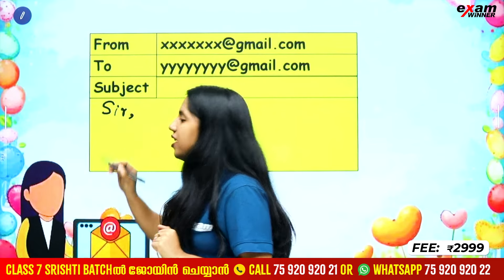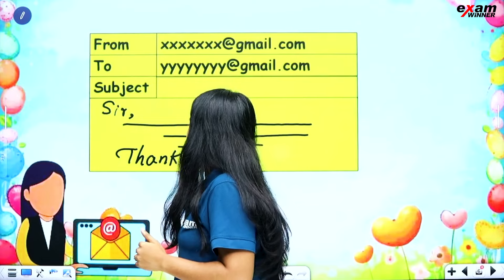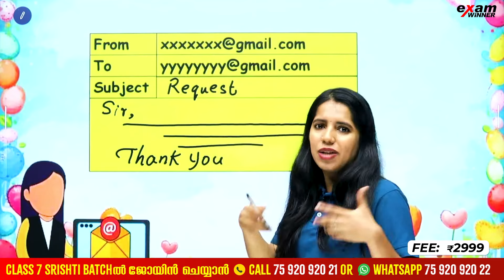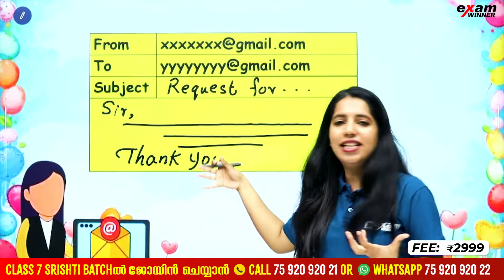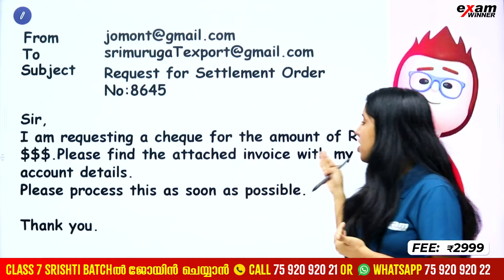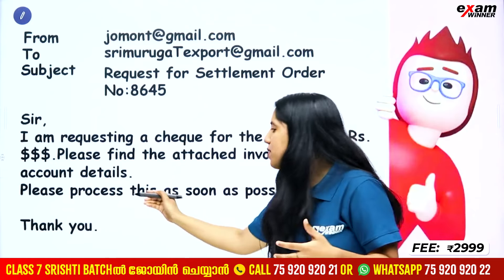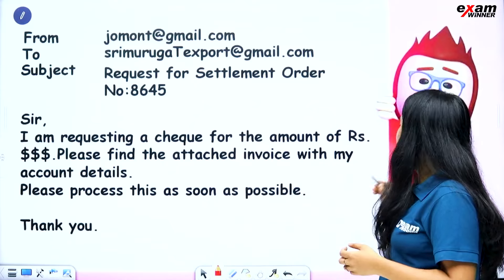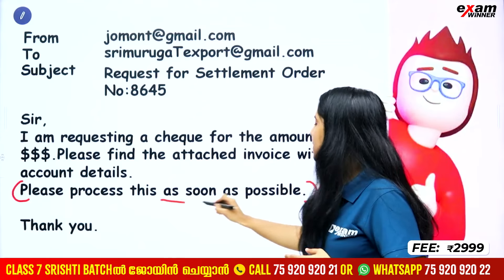Class 7 English | Sniper Series Part 1 | How to Prepare a Mail | Exam Winner Class 7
🛑To join Class 7 Srishti Batch 📱Call to 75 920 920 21 or WhatsApp " Hi " to 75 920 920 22

✴Full Sylllabus Recorded Class
✴Detailed Class Notes
✴Doubt Clearence Live Classes

🎉 Welcome to Exam Winner! 📚 Prepare for success in Class 7 with our engaging and comprehensive classes designed to elevate your learning experience! 🚀 Join us on an educational journey where every lesson is tailored to challenge and inspire, empowering students to reach their full potential. ✨